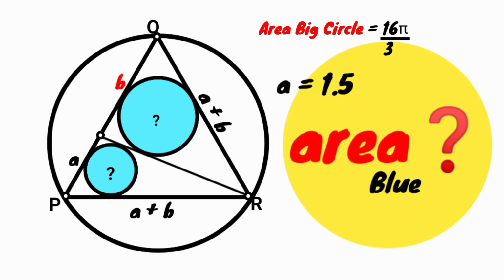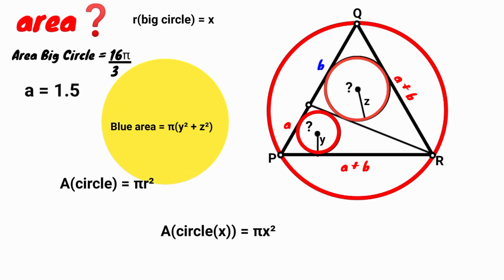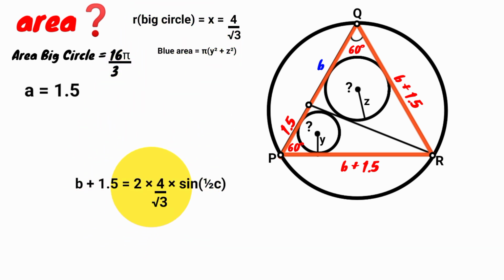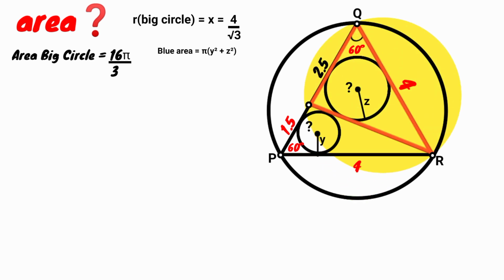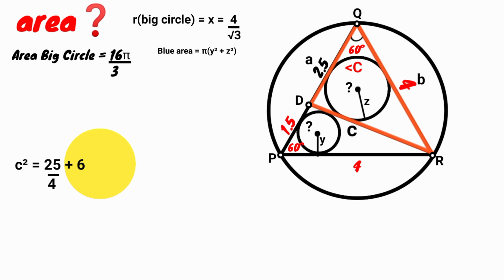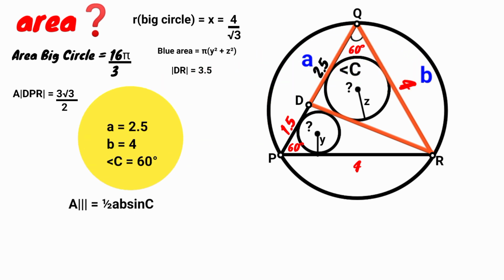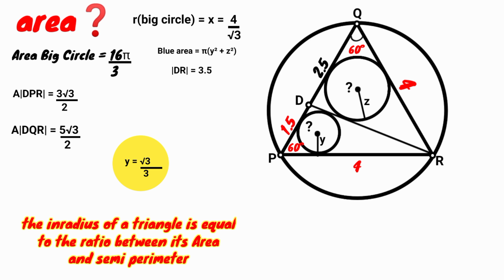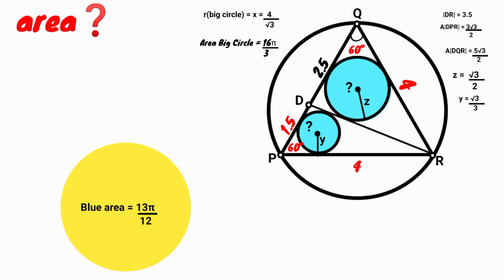Can you find area of the Blue Circles? | (Fun Geometry Problem)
In this video, simplify an interesting geometry problem involving 3 circles, tangents and Equilateral triangle. Whether you're a student preparing for exams or just love brain teasers, this lesson will help you master calculating length and area